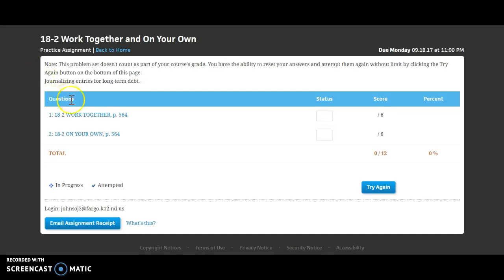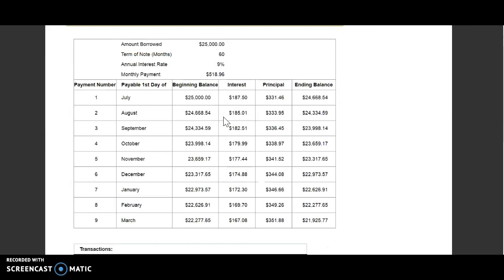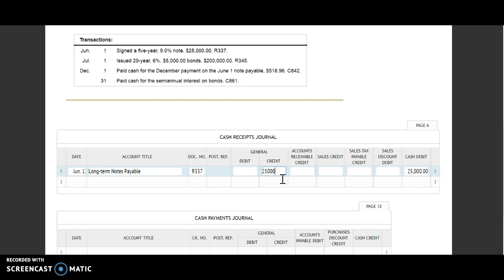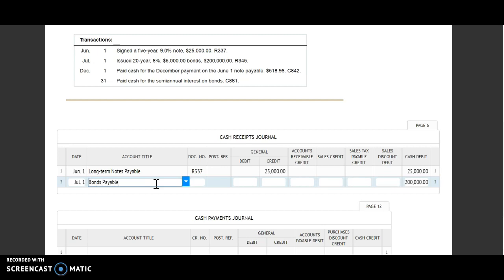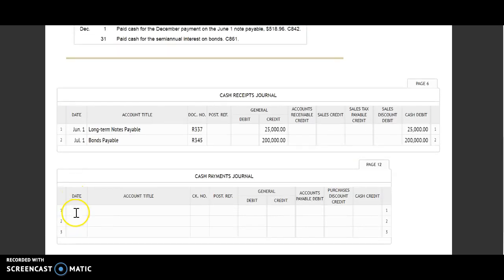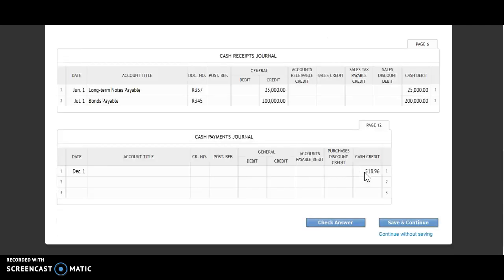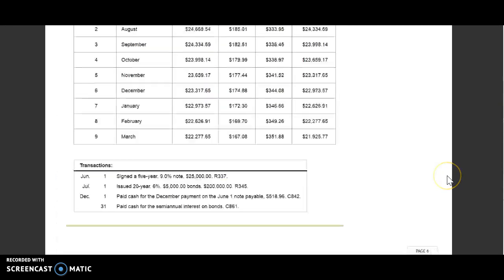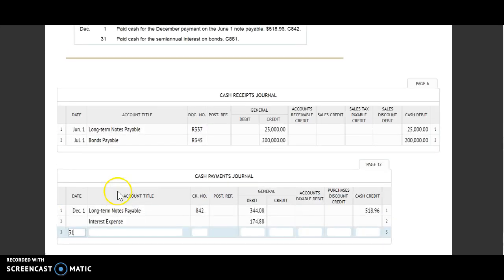18-2 Work Together